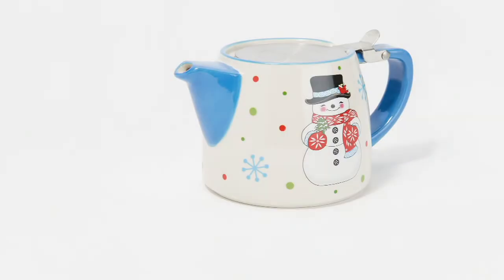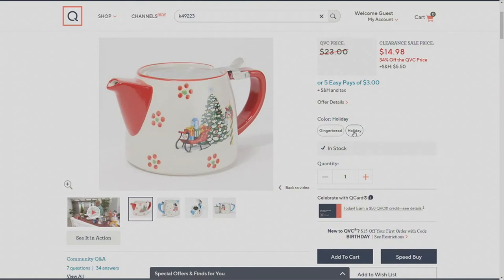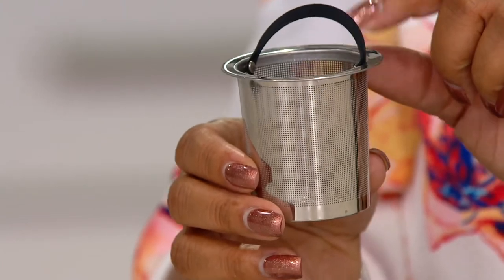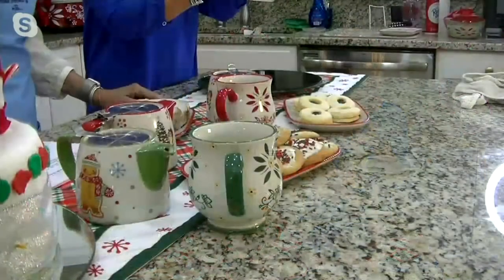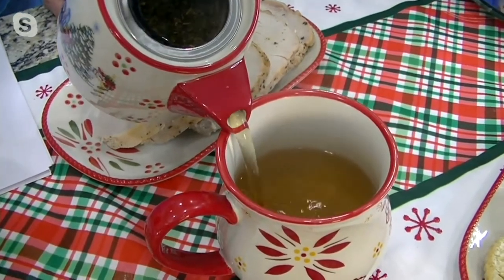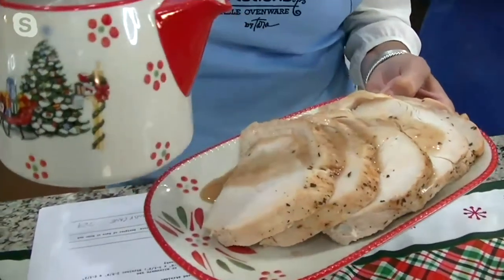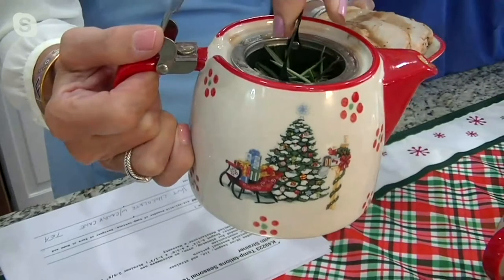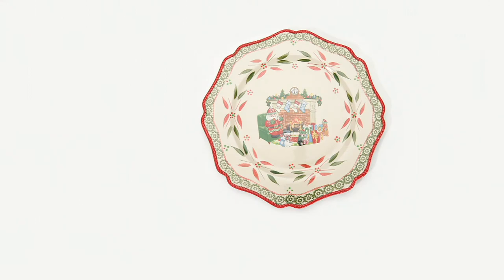Temp-tations Seasonal 18-oz Teapot with Strainer on QVC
Temp-tations Seasonal 18-oz Teapot with Strainer

Fancy a spot o' tea? Bring charm and fun to your tea-time--and sip away with friends and family--with this delightfully designed pot. From Temp-tations&reg; Ovenware.